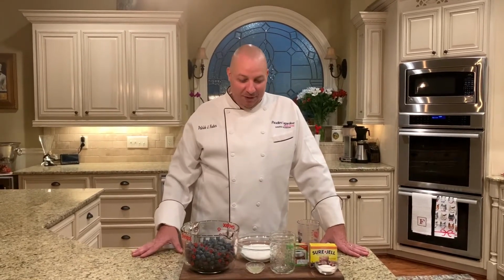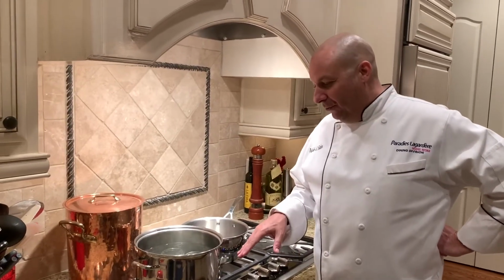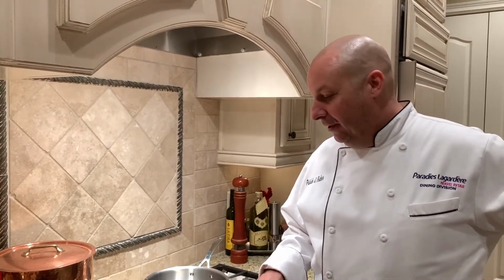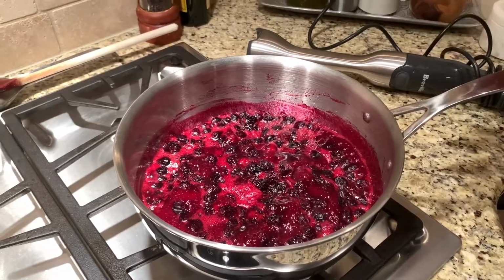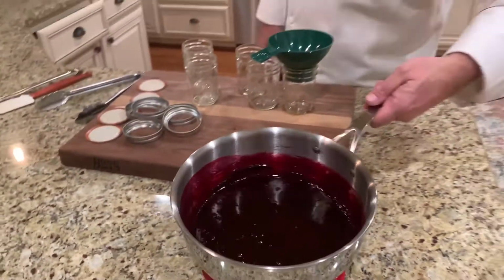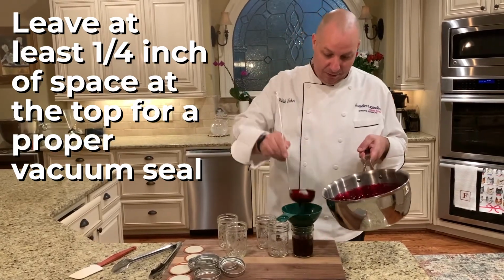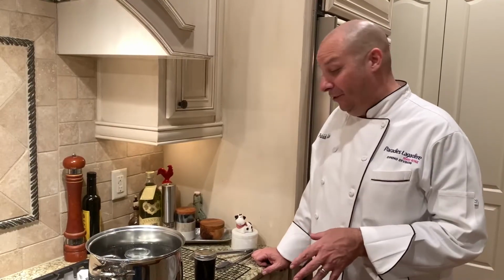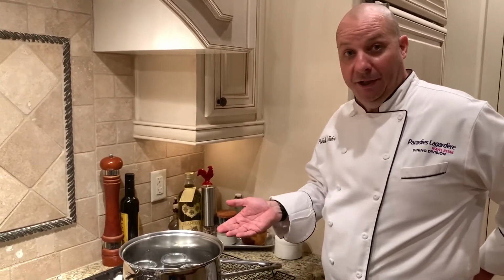Episode 14: Blueberry Jam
As summer begins to wind down, Chef Patrick is getting his pantry ready for those dark winter months. Nothing perks up a cold dreary day like tart blueberry jam! Have it on pancakes, biscuits, toast, ice cream, cream cheese and crackers, PB&J, waffles, pies. oh sorry, we got distracted, YUM!

Recipe:
5 Cups Fresh Blueberries
4 TBLS Lemon Juice
1/4 Cup Water
1 Cup Sugar
0.5 oz Pectin

1. Fill a large pot enough to cover jars and bring to a simmer
2. Wash, rinse, and dry jars, and then place in the simmering water to sterilize
3. Wash, sort, and stem the blueberries
4. Combine blueberries, lemon juice and water in a pan
5. Mix the sugar and pectin together to prevent clumping then add to the blueberry mixture
6. Cook until the blueberries are tender stirring occasionally until the jam is thick and glossy.
7. Blend with an immersion mixer or use what you have available including a standard blender, food processor, or potato masher (that last one can get messy!)
8. Fill jars leaving at least 1/4 inch of space at the top, cover with a new lid, and seal tightly with a ring.
9. Place jars in simmering water for 10 minutes to create a vaccum seal.
10. Allow to cool on a rack for 24 hours and listen for the pop, which tells you the vaccum worked. (you can also check to see the lid button is raised)
11. ENJOY!